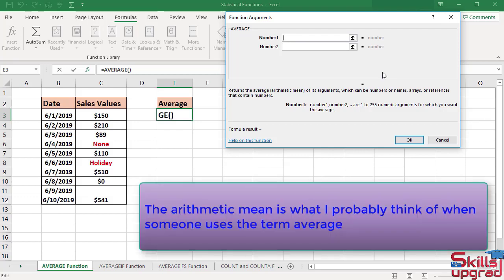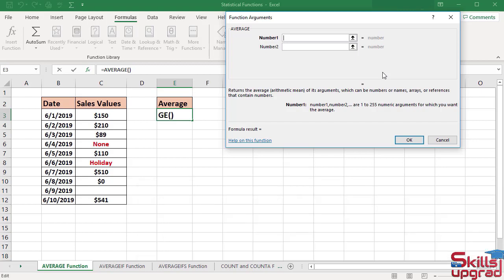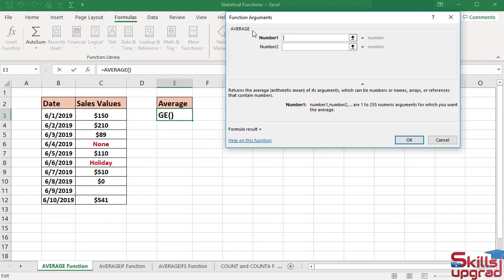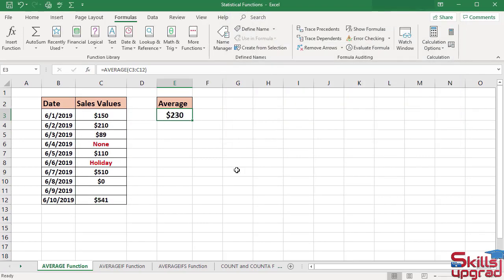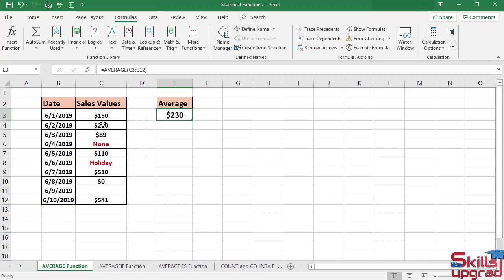MS Excel Beginners To Advanced Course | AVERAGE Function | MS Excel Functions And Formulas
1-      Introduction to Excel
2-      Formatting a Worksheet
3-      Saving and Printing a Workbook
4-      Calculations With Basic Formulas
5-      Calculations Excel Functions
6-      Project Calculations with Operators and Functions
7-      IF and VLOOKUP Functions
8-      Date and Time Functions in an Excel
9-      Logical Functions in an Excel
10-    Lookup and Reference Functions in an Excel
11-    Text Functions in an Excel
12-    Math and Trigonometry Functions in an Excel
13-    Statistical Functions in an Excel
14-    Engineering Functions in an Excel
15-    Information Functions in an Excel
16-    Database Functions in an Excel
17-    Financial Functions: Borrow Money to Bank
18-    Financial Functions: Invest Money in the Bank Saving Account
19-    Financial Functions: Build Future Income Statement of Company
20-    Financial Functions: Calculate Depreciation of an Asset of Company
21-    Financial Functions: Invest Money in Company
22-    Basic Financial Examples(Learn Use of Operators +,-,/,*)
23-    Adding Column and Pie Charts in an Excel worksheet
24-    Adding Line and Combination Charts in an Excel
25-    MS Excel Spark lines (Line, Column, Win or Loss) and Data Bars
26-    MS Excel Waterfall Chart, Funnel Chart and Map Chart
27-    MS Excel People Graph, Sunburst Chart, Tree map and Bubble Charts
28-    MS Excel Stocks and Geography, Progress Chart
29-    MS Excel Analyzing Sales Data in Pivot Tables and Pivot Charts
30-    Creating Excel Tables, PivotTables and Pivot Charts
31-    Data Validation and Inserting Comments
32-    Analyzing Data in the MS Excel Table
33-    Analyzing Data with MS Excel PivotTables
34-    Analyzing Data with Business Intelligence (Power Queries and Trendlines)
35-    Analyzing Data with Business Intelligence (Forecast Sheet)
36-    Analyzing Data with Business Intelligence (Power Pivot, Data Model & Power Map)
37-    Extracting Data from the Website(Power Query, Power Pivot, Pivot Table)
38-    Loading Website Data into Power Map(Power Query, Power Map)
39-    Extracting Data from the Website(Power Query, Pivot Table)
40-    Extracting Football Team Data from the Website(Power Query, Pivot Table)
41-    Analyzing Business Data by using What-If Analysis Tools(Goal Seek, Data Table)
42-    Analyzing Business Data by using What-If Analysis Tools(Scenario Manager)
43-    Analyzing Business Data with Solver
44-    Create and Publish Dashboard
45-    Dashboard Layout Design : Create Sales Dashboard
46-    Data Analysis in PivotTables (Creating Revenue Dashboard)
47-    Microsoft Power BI
48-    Bookmarks Pane and Selection Pane In MS Excel
49-    Editing and Visualizing Data In MS Excel
50-    Extracting Data from the Website In MS Excel
51-    Extracting Sales Data from the Website In MS Excel
52-    Microsoft Excel New Quick Measure(Calculations Without Dax)
53-    Microsoft Excel Custom Visuals
54-    Microsoft Excel VBAs And Macros